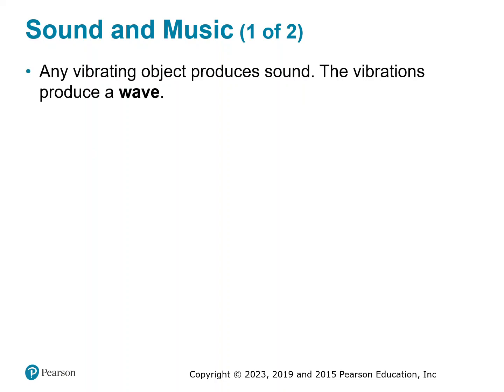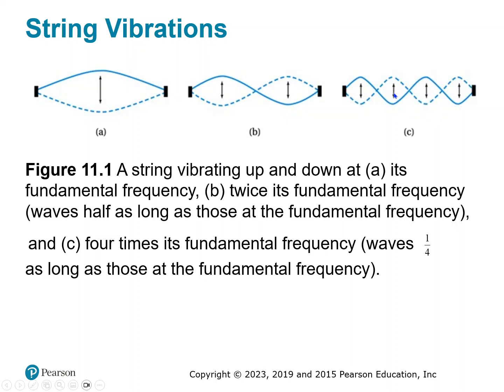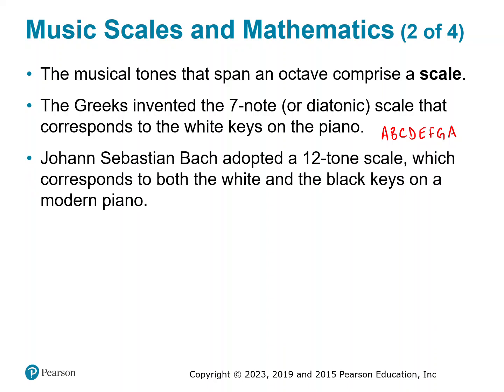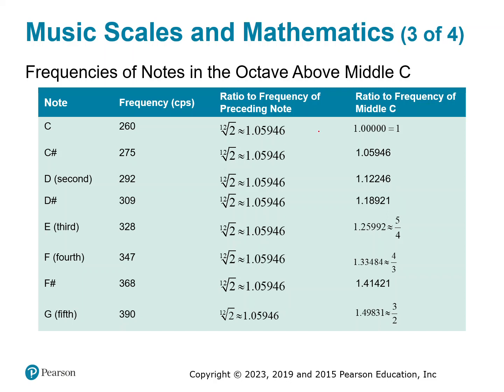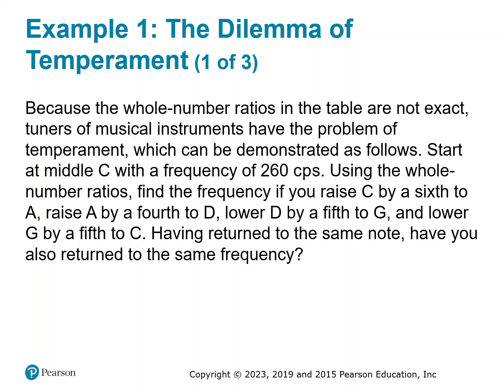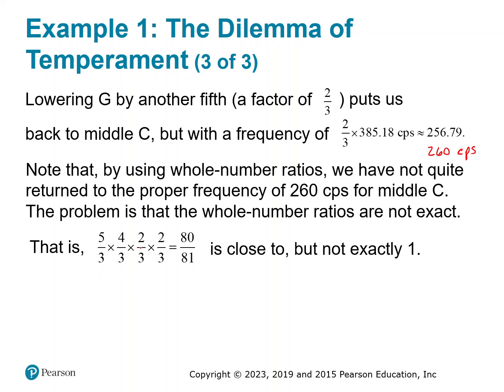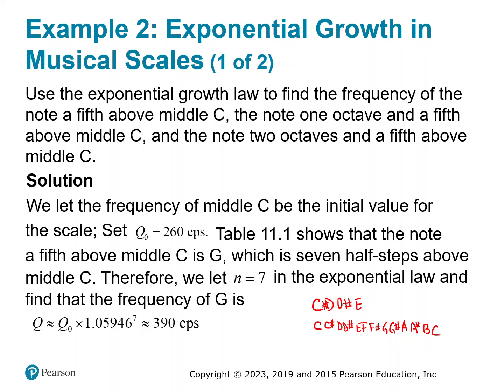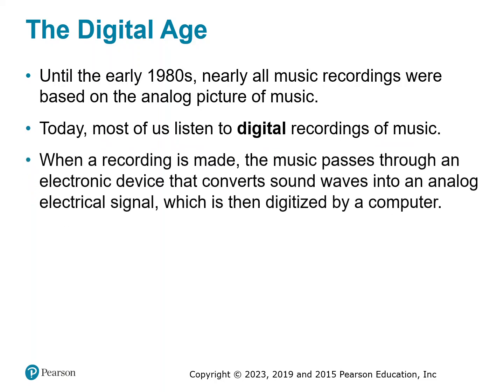Unit 11A Mathematics and Music